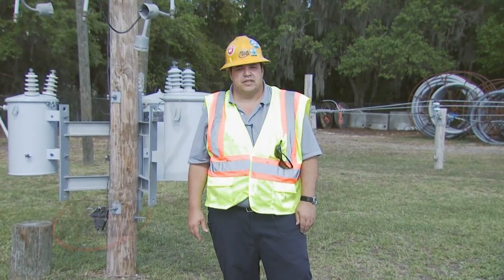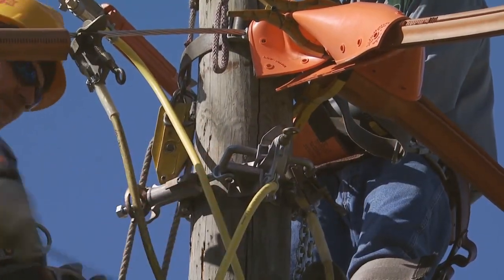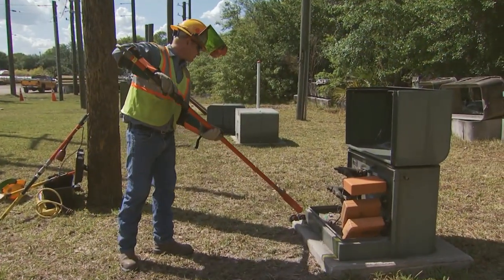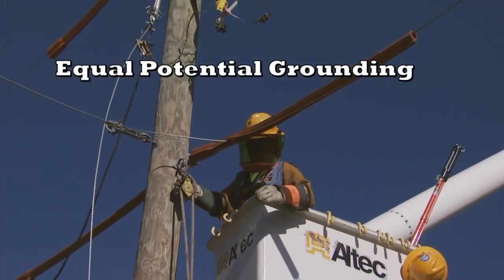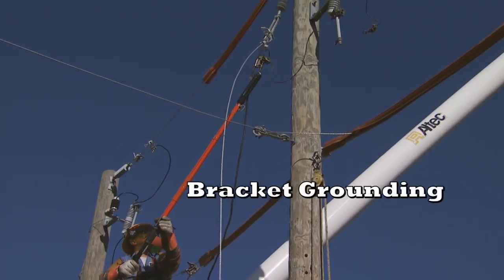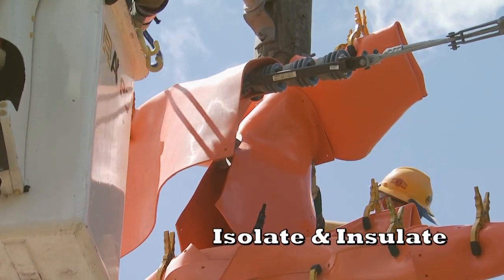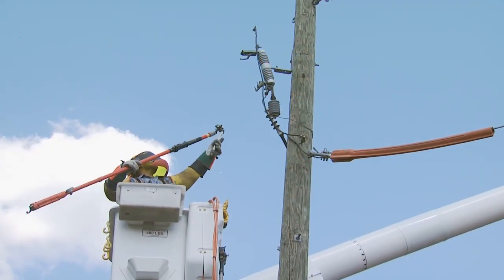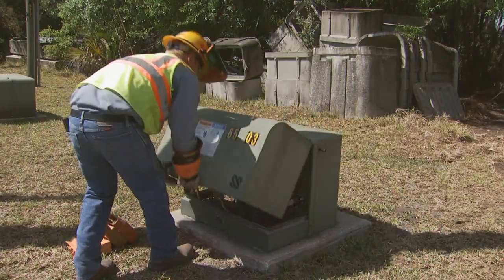Team Fishel: Powerline Safety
A video highlighting Team Fishel's Powerline Safety.